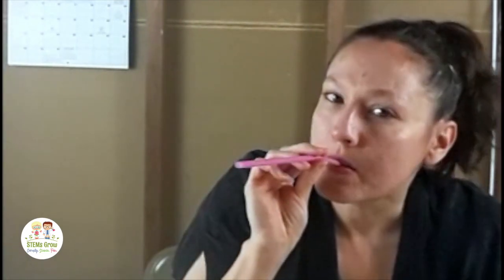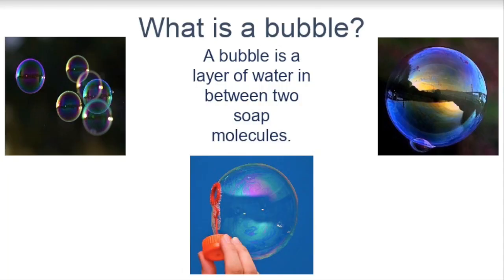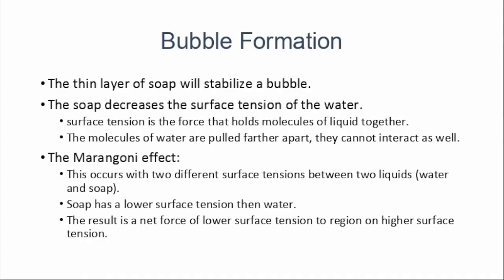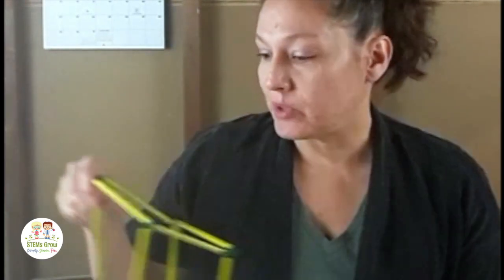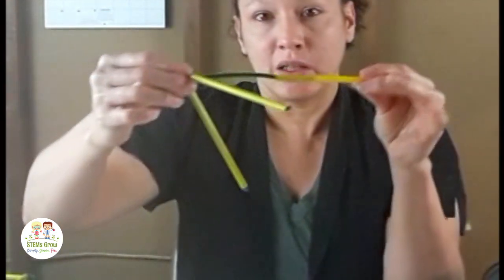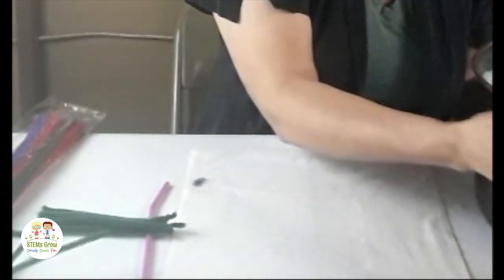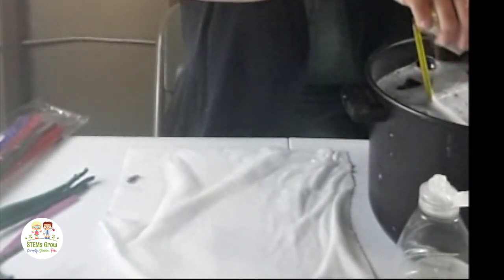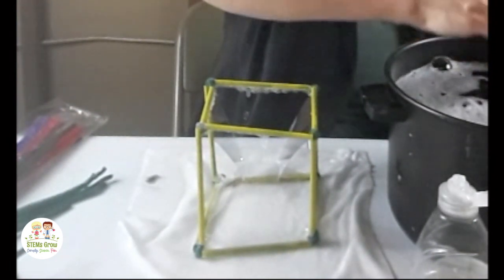Bubble Science, Part 1: The Square Bubble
The first video in our series on Bubble Science shows us how to create a square bubble!
Want to see more experiments?